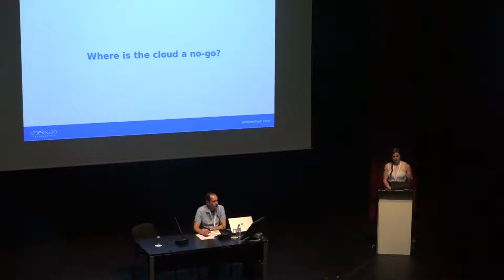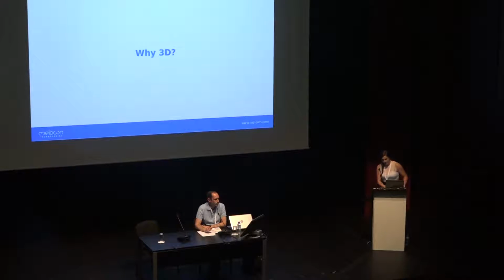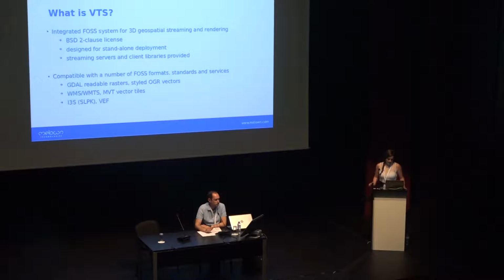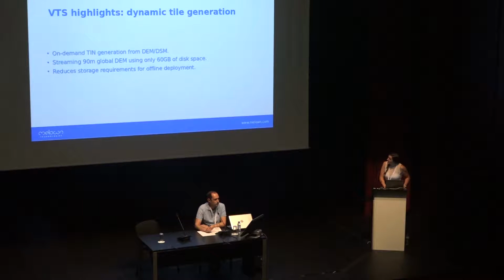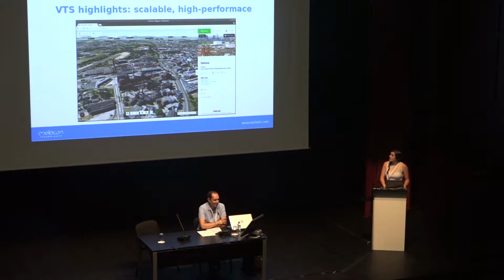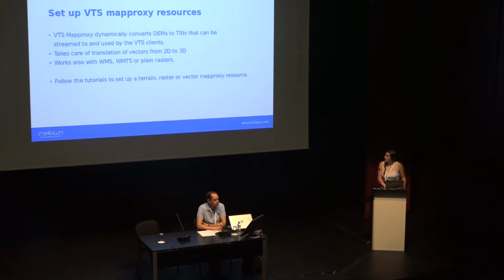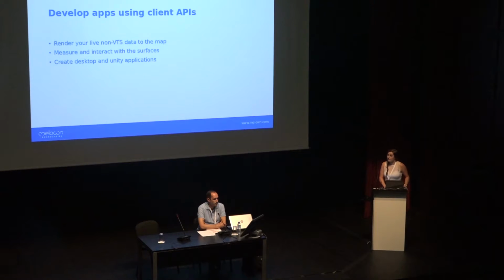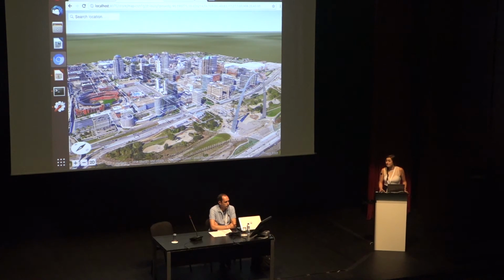Session 11B - Kristyna Krickova - Orador 46